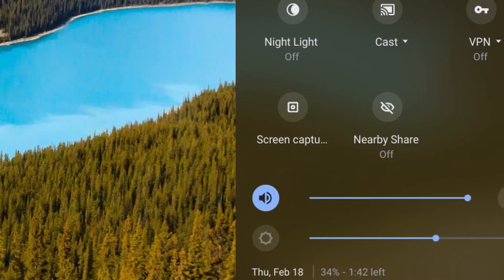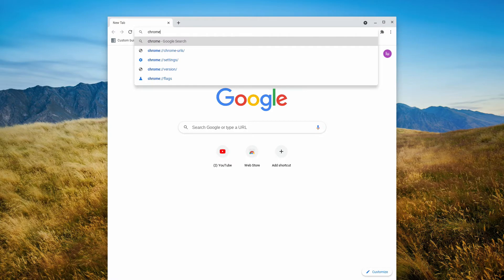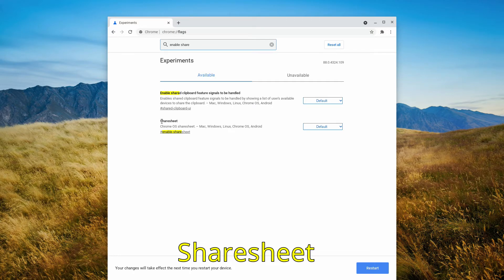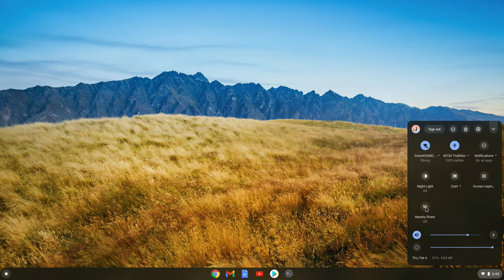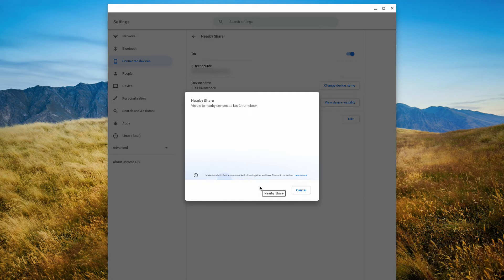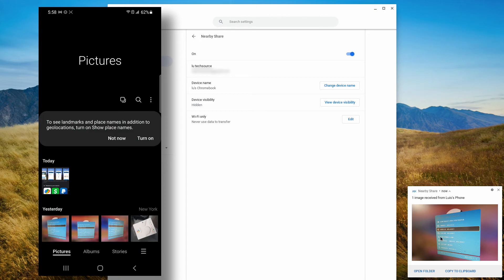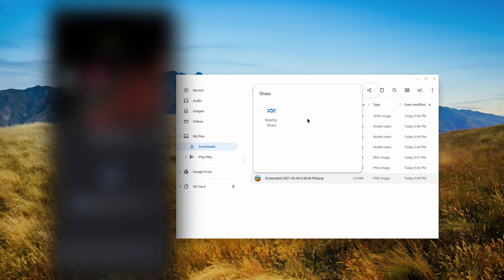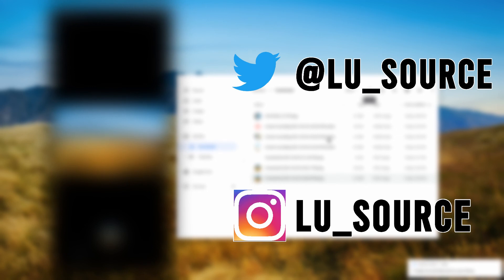Nearby Sharing with Chrome OS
Nearby share for Android is not coming to Chrome OS. This allows you to easily share documents with other Android and Chrome OS devices. It works really easily but currently is not enable by default.

The chrome flags needed to be enabled for this to work are:
Nearby Sharing
Sharesheet

Chapters:
0:00 Intro
0:32 Instructions - Enabling Flags
2:07 Instructions - Sending files from Android to Chrome OS
4:07 Instructions -  Sending files from Chrome OS to another device